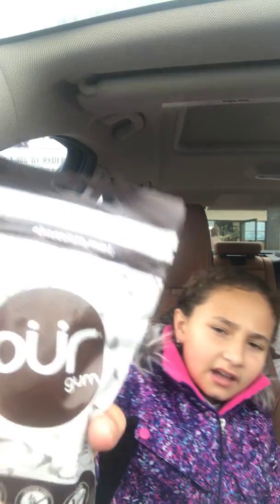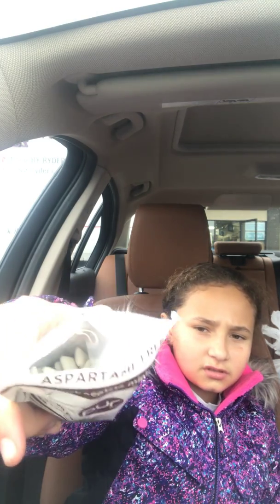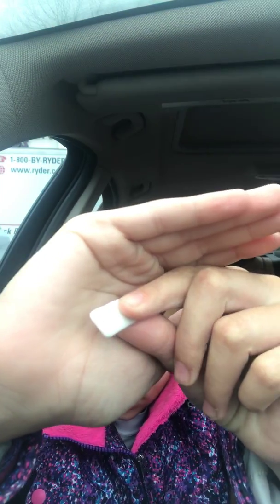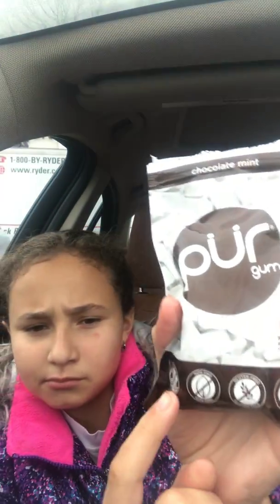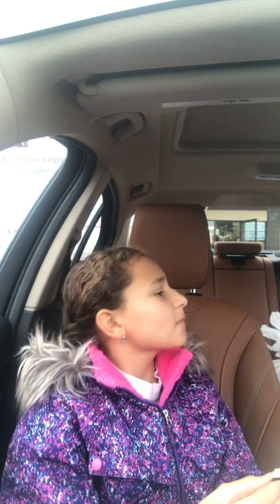Trying Japanese gum